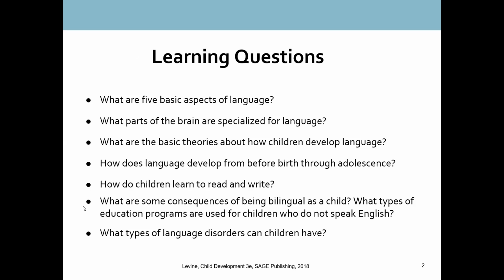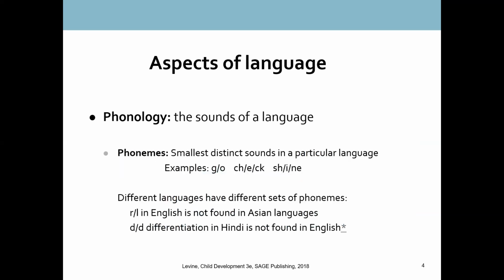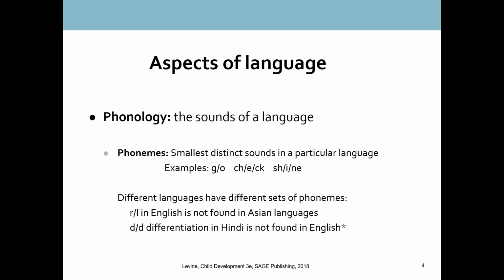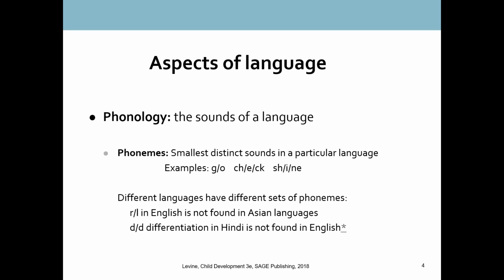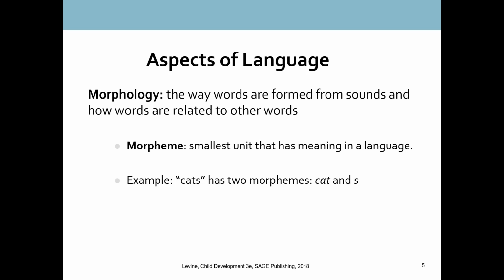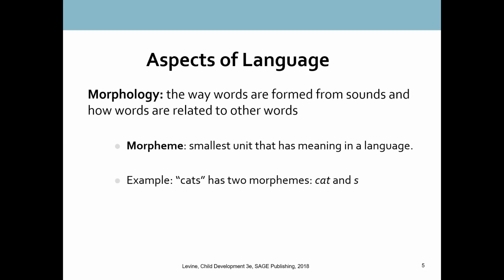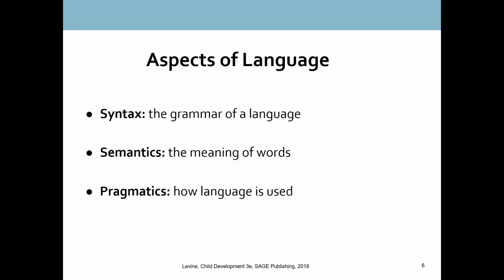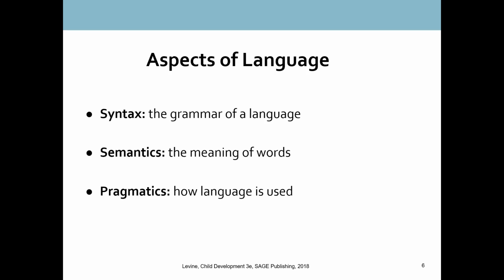PSY 201 - Ch 9 - Part 1 of 7 - Aspects of Language